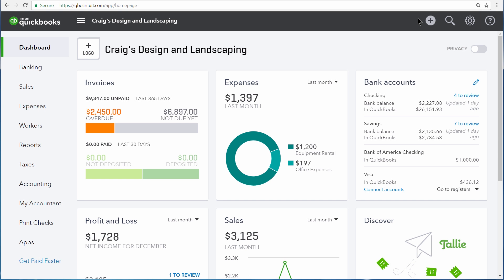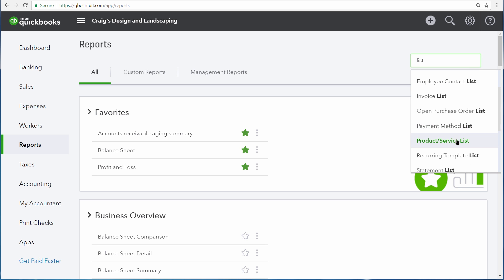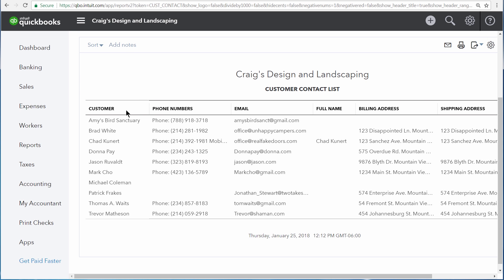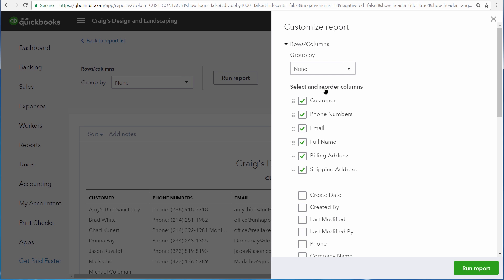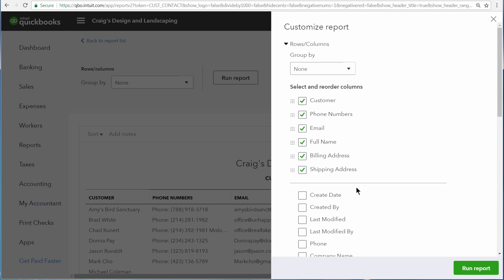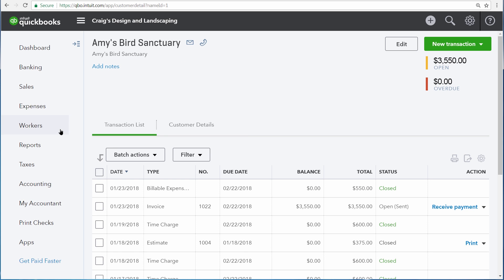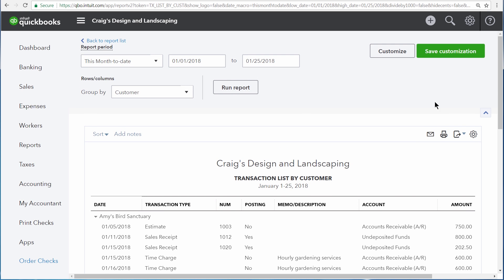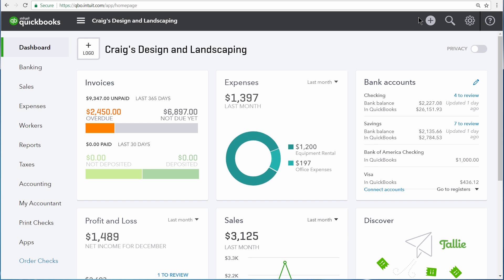How to use list reports in QuickBooks Online (Tutorial)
In this QuickBooks Online tutorial you'll learn how to use list reports along with:
- Discover some commonly used list reports
- Look up information about your customers, vendors and employees
- Use list reports to find transactions and people you do business with